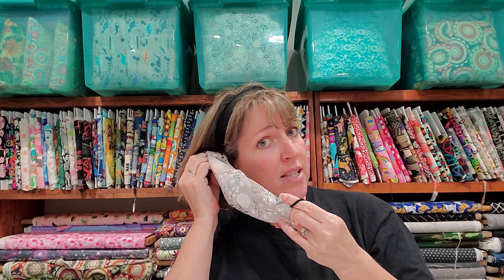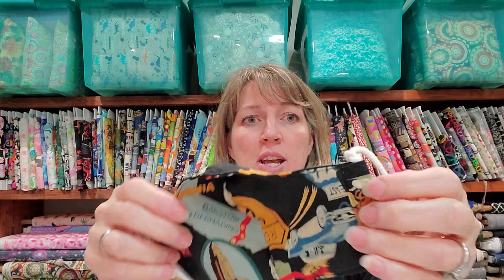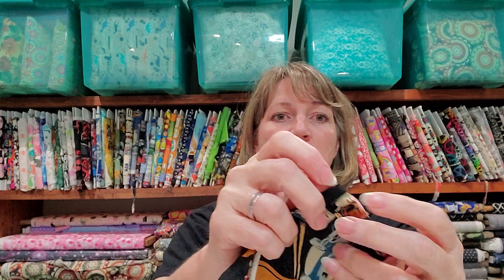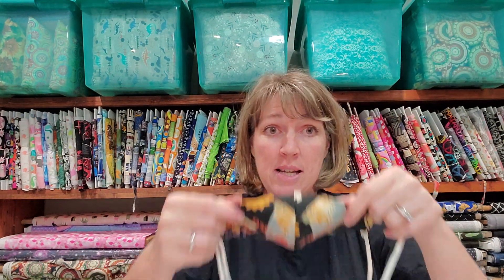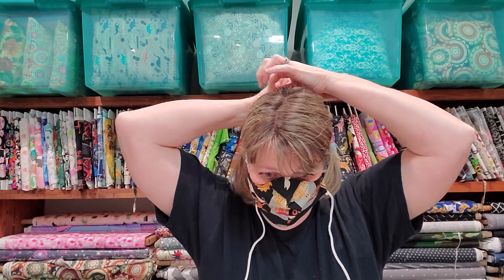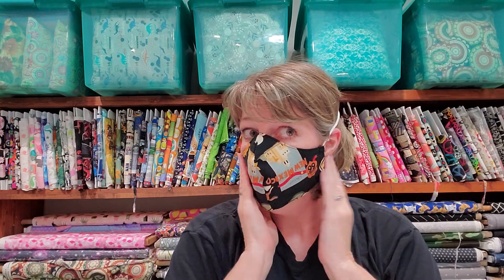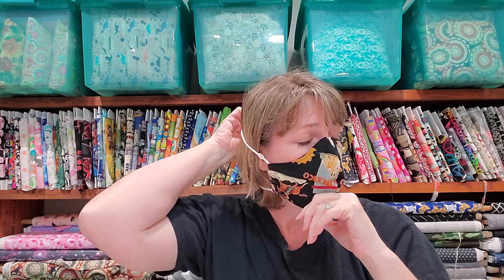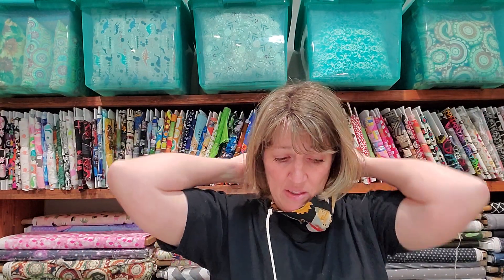Mask Comfort/Ways to wear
Since it has now been recommended by the CDC that we wear masks while out in public I thought I could share some ideas (not all original) on how to make them a little more comfortable.